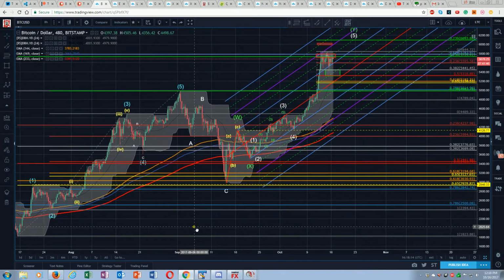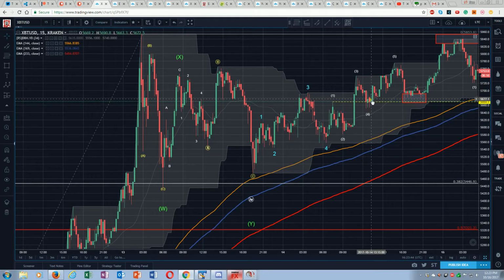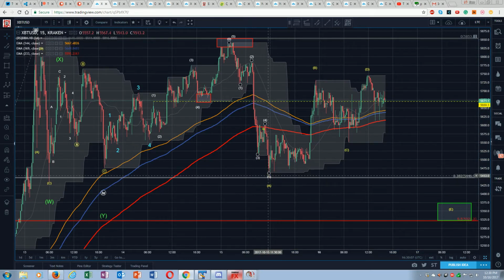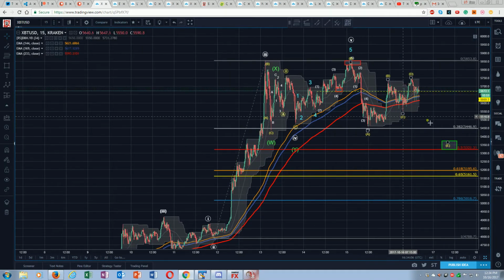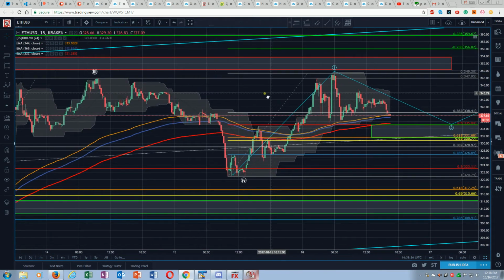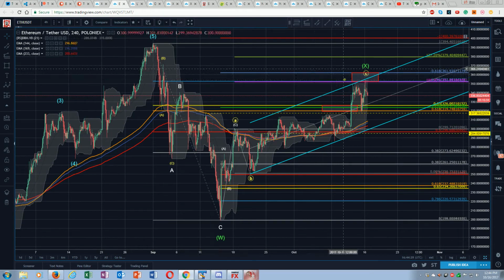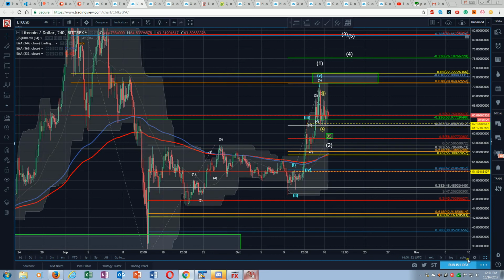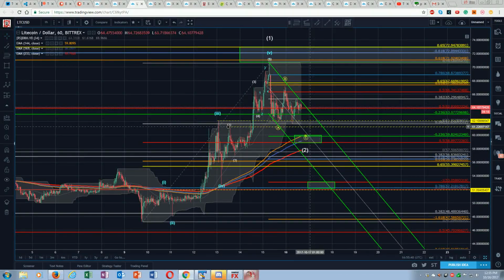Bitcoin, Ethereum and Litecoin Technical Updates..Here's are a few possible on ramps...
Bitcoin remain a complex correction. Touch to find a safe way in without more structure. Litecoin and Ethereum may be the better play at these levels. Have a look...